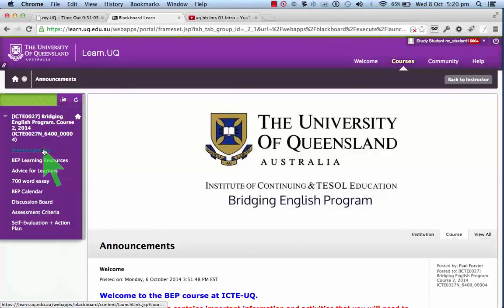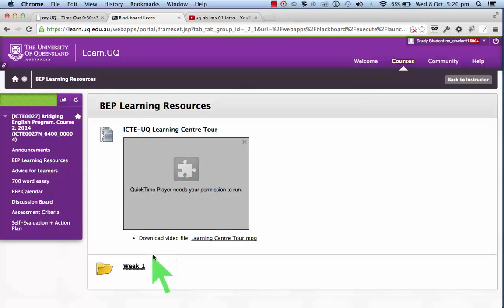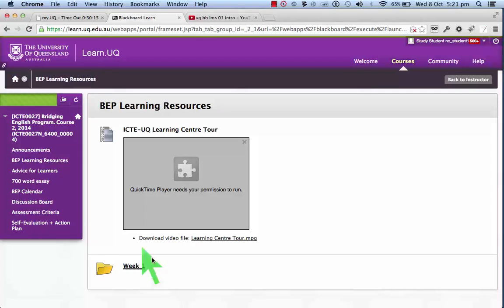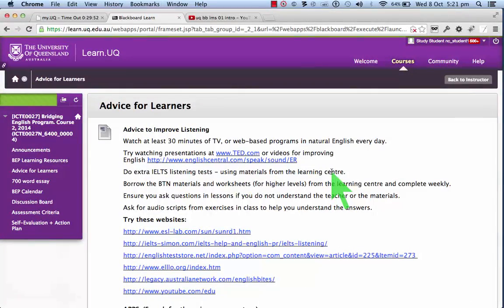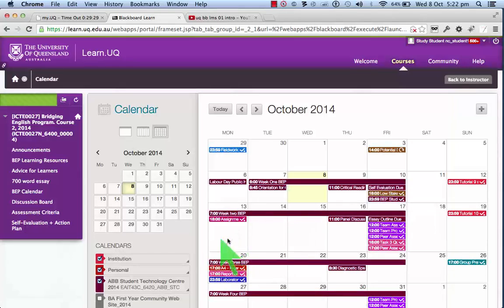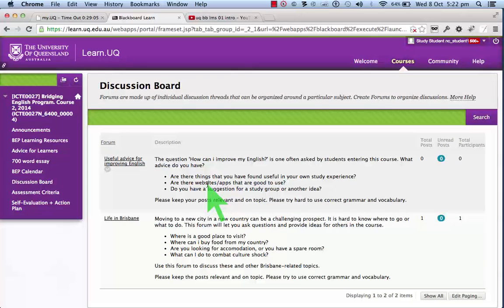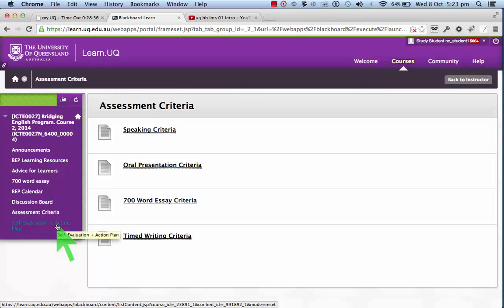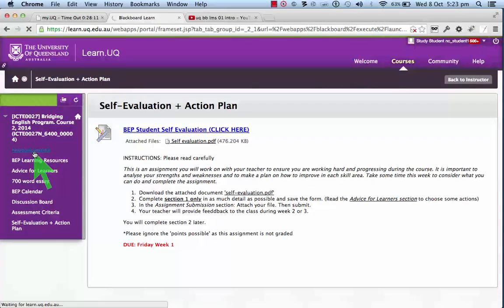uq bb lms 07 BEP menu student